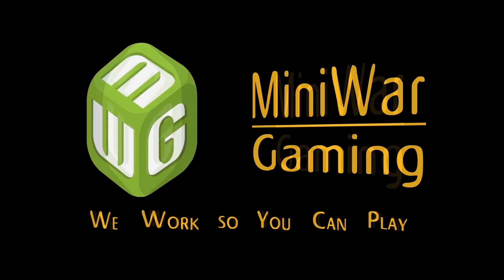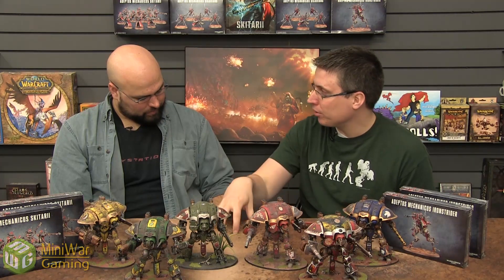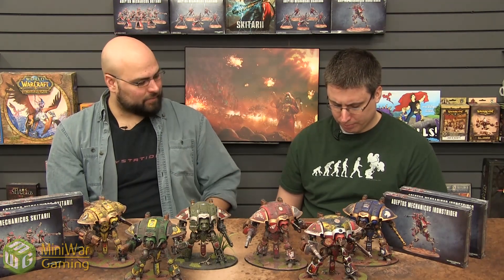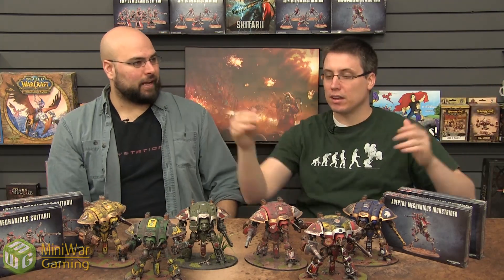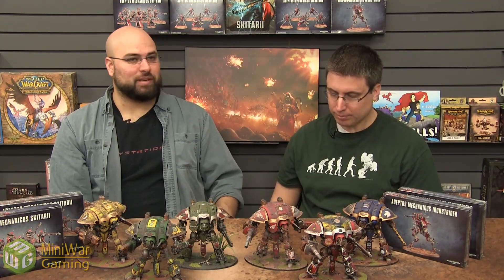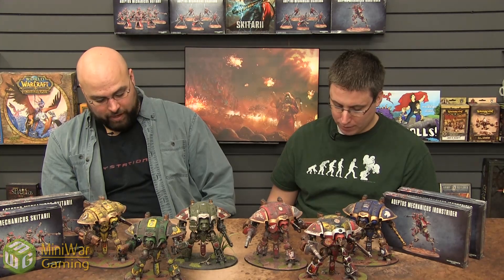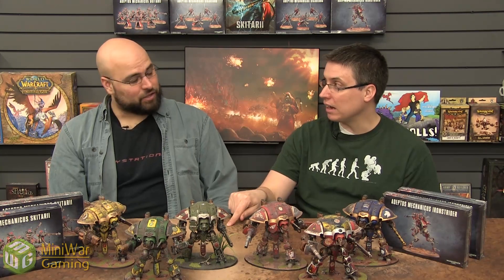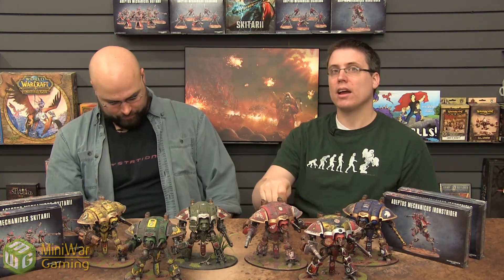Detachments and Formations - Adeptus Mechanicus Reviews Ep 7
Matthew and Leland discuss the detachments and formations available to the Ad Mech.